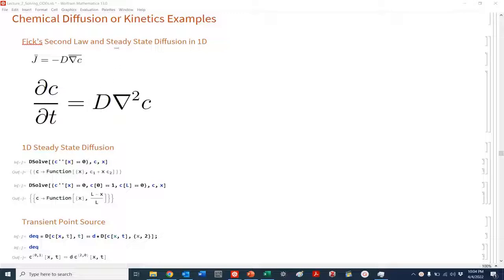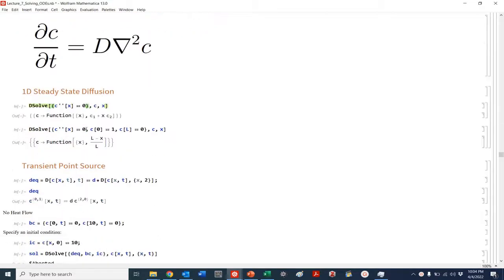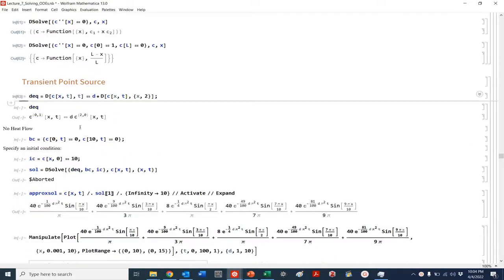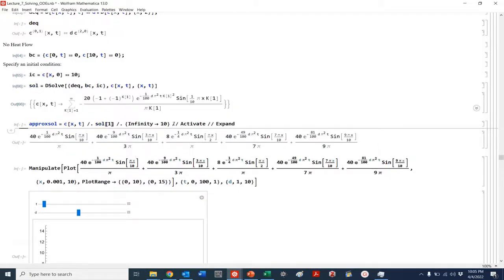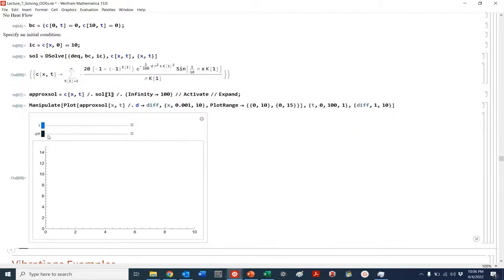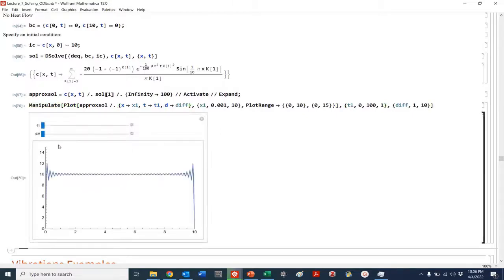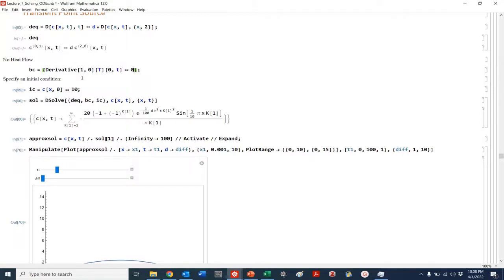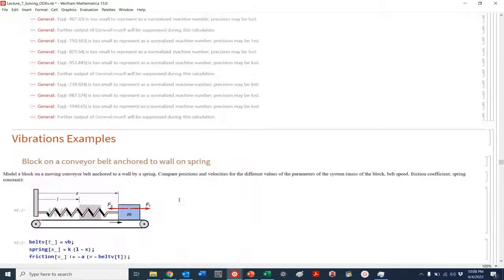Mathematica Solving Diffusion Problems in Mathematica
Diffusion Problems